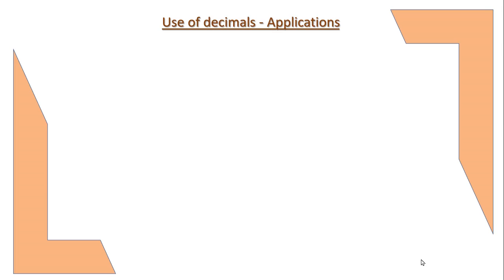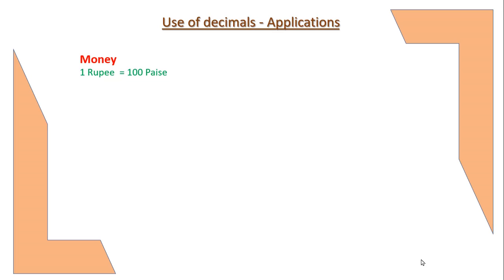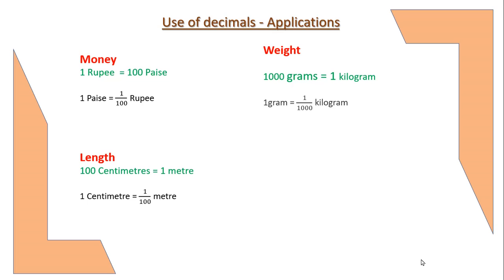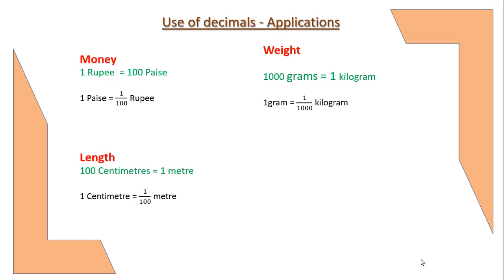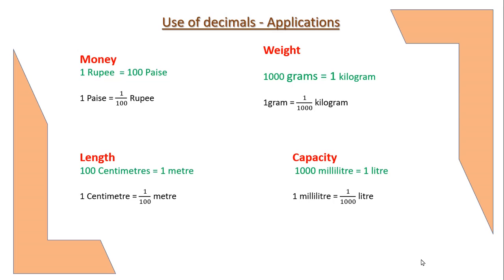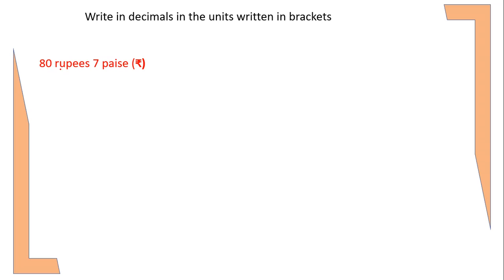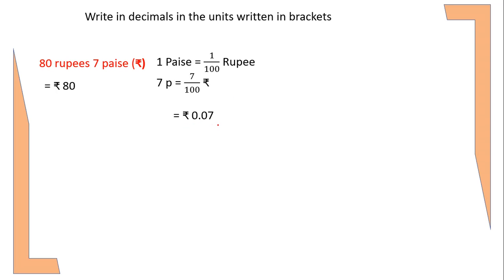Writing units of measurement in decimals.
Measurement